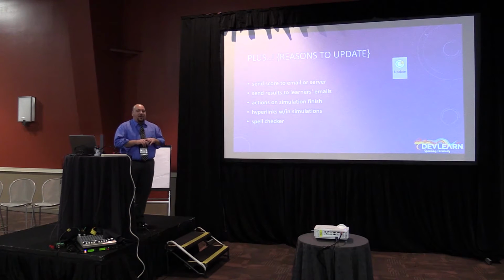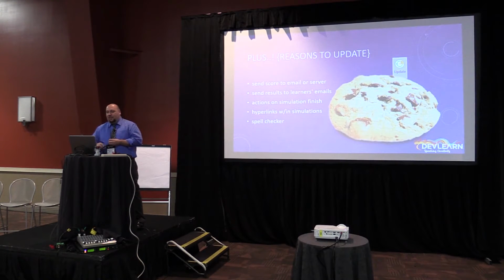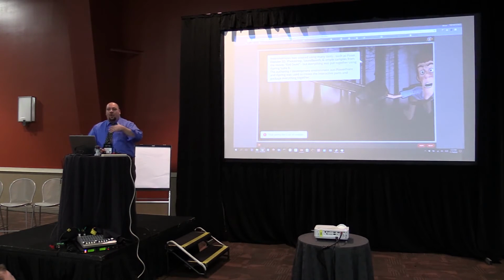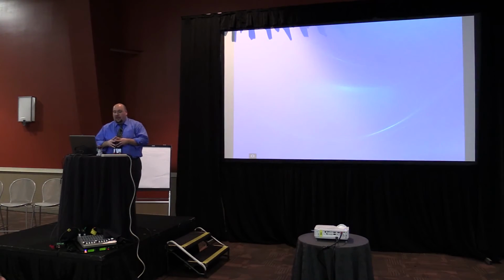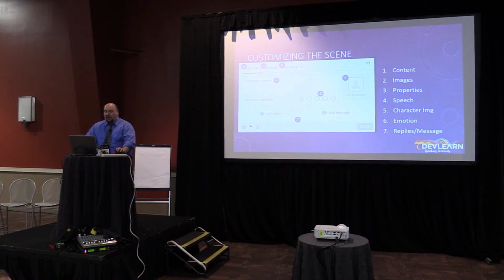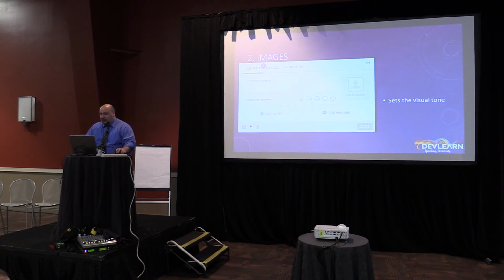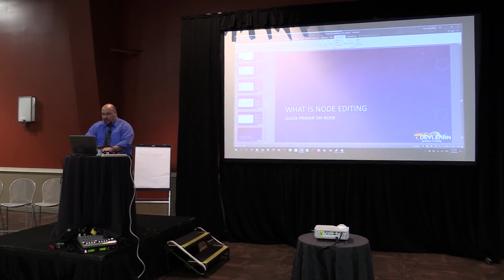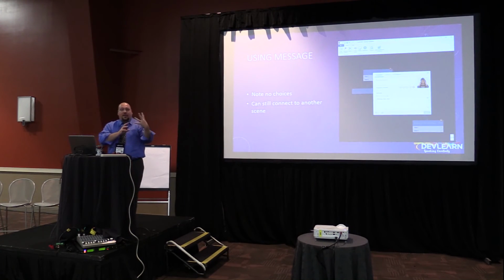Master the Possibilities with iSpring TalkMaster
Michael Sheyahshe shares his experience of using iSpring authoring tools with the audience at DevLearn 2016, Las Vegas.